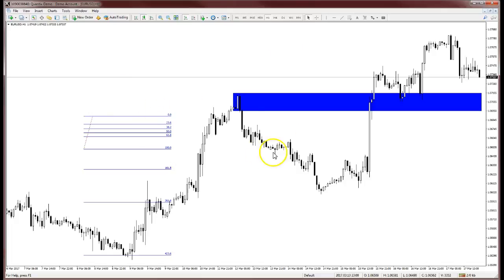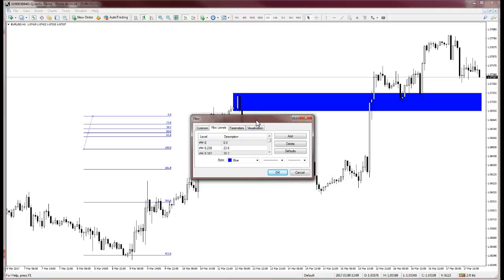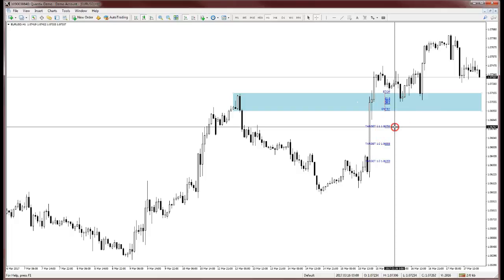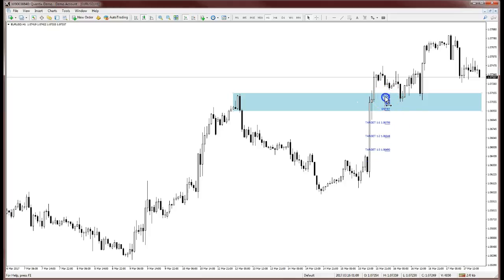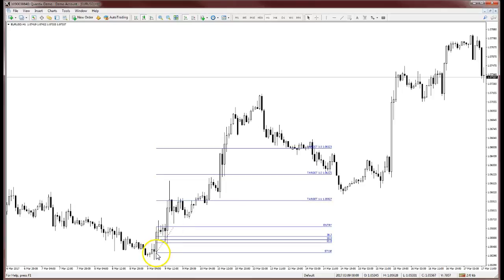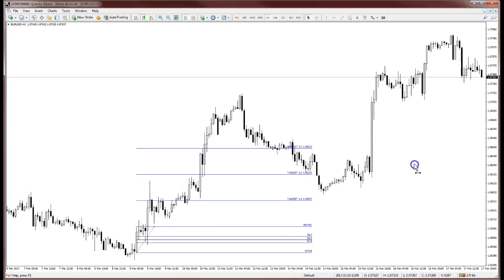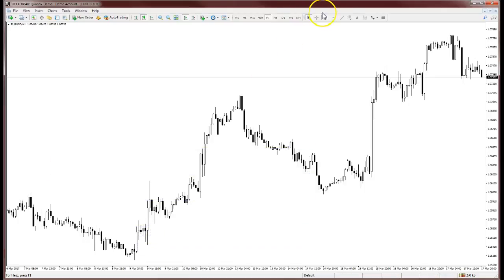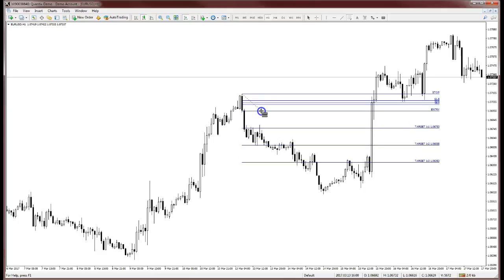How To Use the Fibonacci Tool to Display Entry, Stop, Profit with Price in MT4 / Metatrader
This video will walk you through how to configure the Fibonacci tool built in to MT4 / Metatrader so that it displays trade profit targets with price for manual order entry. You can use it as a profit calculator to locate potential profit areas on the chart thus helping you to decide if the risk reward ratio is suitable for your strategy.